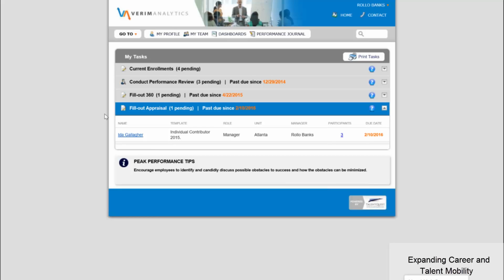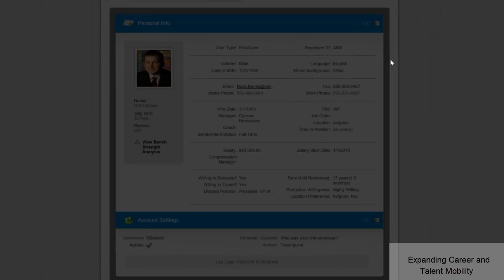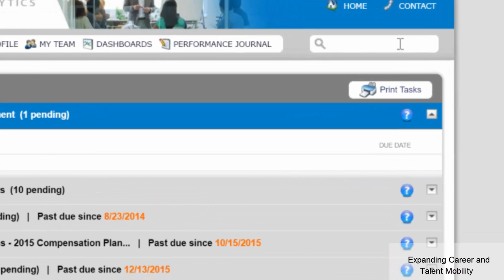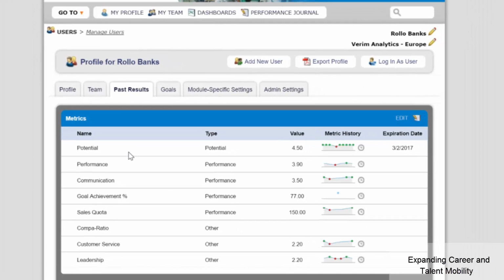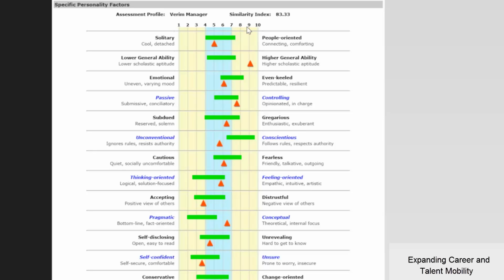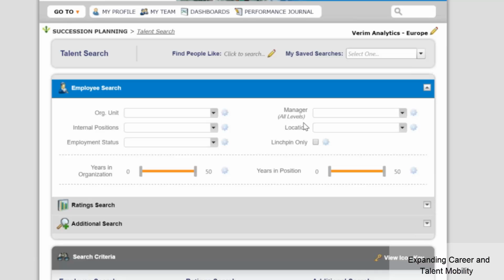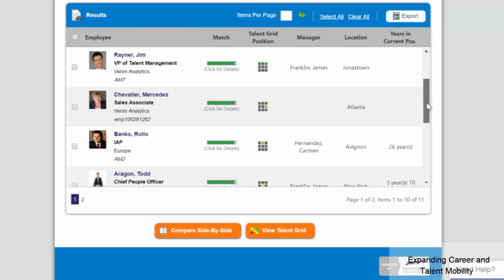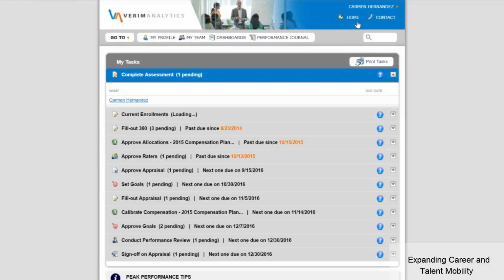Expanding Career and Talent Mobility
Kevin Sessions gives examples of how the TalentQuest system can be used to expand career and talent mobility.

TalentQuest is a Talent Management solutions provider.